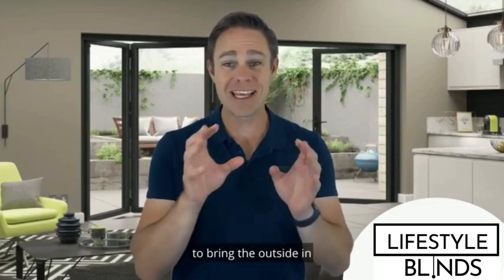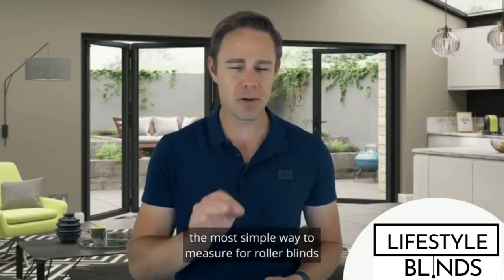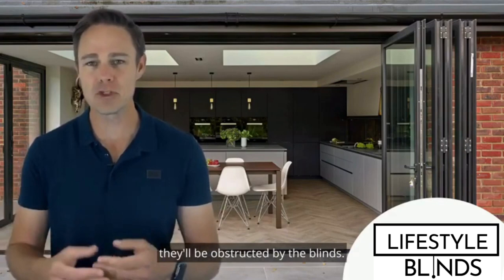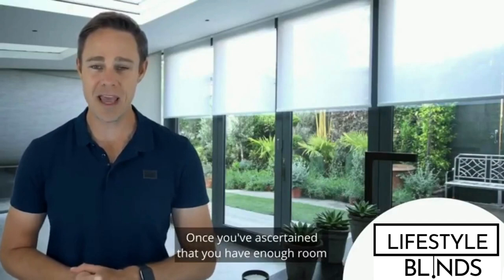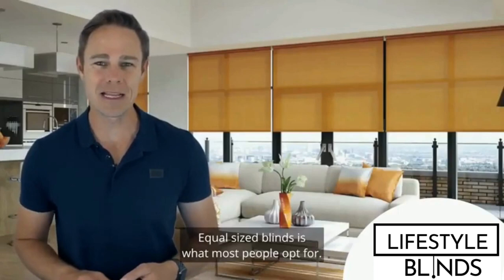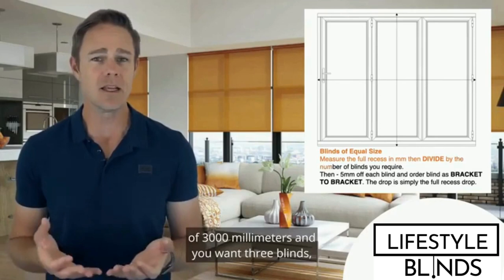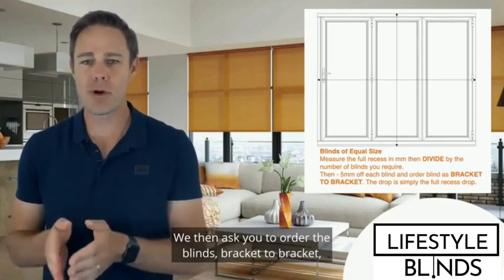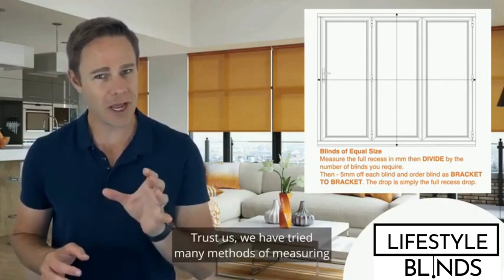Bifold Door Roller Blinds How to Measure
Bifolding doors are a fantastic way to bring the outside in and are a huge trend in the UK at the moment. Subsequently, a frequently asked question is “What blinds are best for Bifolding doors”?   Well, there are lots of options but one of our favourite solutions is roller blinds. Be they cordless spring action roller blinds or motorised roller blinds.
I am here to explain to you the most simple way to measure roller blinds for bi-folding doors.
Firstly you need to check the following things
Firstly your Bifolding doors need to concertina open outwards into the garden (as our blinds are fitted inside the recess and if the doors open inwards they will be obstructed by the blinds).  CHANGE THE IMAGE TO doors opening outwards image)
Secondly, make sure there is at least 53mm clearance inside the recess taking into account obstructions like door handles.   The blinds need at least 53mm to be fitted comfortably inside the recess.

Once you have ascertained that you have enough room for your blinds you can proceed to measure the doors.
With measuring the doors you just need to determine if you want blinds of equal size or if you want blinds that are different sizes.  Also, you need to decide how many blinds you require.  There is usually an obvious answer to these questions based on how many doors you have.

Equal-sized blinds are what most people opt for.  (change image to equalsizedblindsimage)

Measuring for equal-sized blinds is easy!
Simply measure the full recess in millimeters and then divide by the number of blinds you require.  For example, if you have a full recess side of 3000mm and you want 3 blinds you will divide 3000mm x 3 which leaves 3 blinds of 1000mm each wide.  We then ask you to knock off an extra 5mm of each blind so each blind you will order will be 995mm wide.   Then measure the drop of the recess which is simply the drop from the top of the recess to the floor.

We then ask you to order the blinds BRACKET TO BRACKET which means the width of each roller blind outside edge of the bracket to the outside edge of the bracket will be 995mm wide.

Trust us.  We have tried many methods of measuring and this is the best one we have found!

To measure for different-sized blinds you will need to get yourself a pencil and place a small mark on the place where you want each bracket to be fitted.  Then measure between these marks to give us the size of each blind you require.   Then measure the drop of the recess which is simply the drop from the top of the recess to the floor. We then ask you to order the blinds BRACKET TO BRACKET.

For printed measuring instructions please see the measuring guides on our website.

Thank you for your time today!”